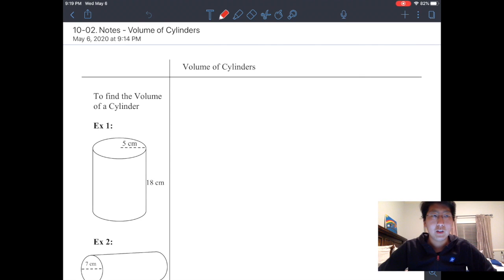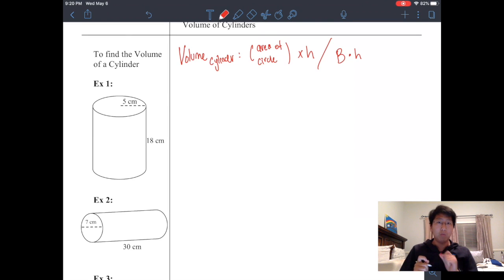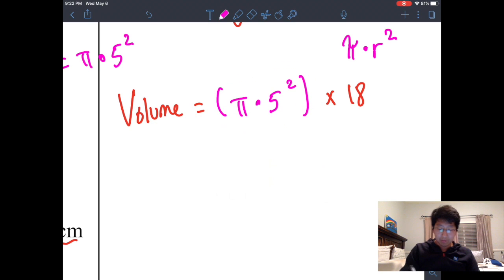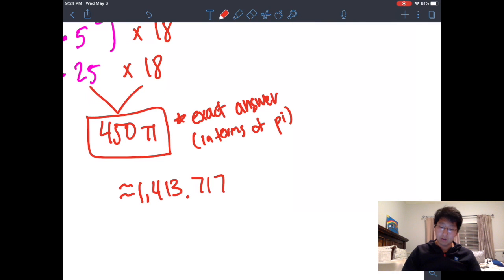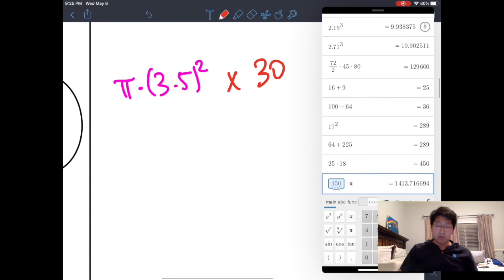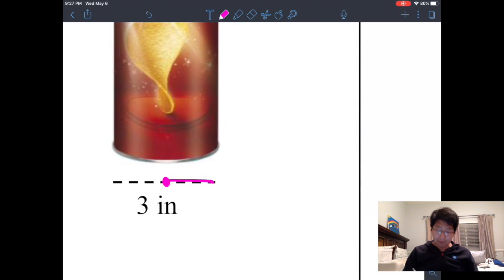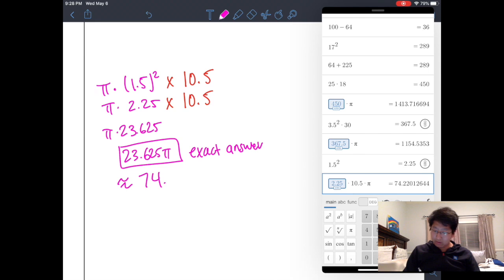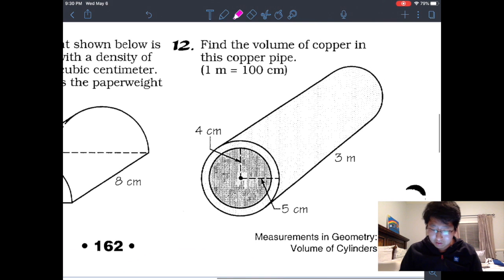Volume of Cylinder